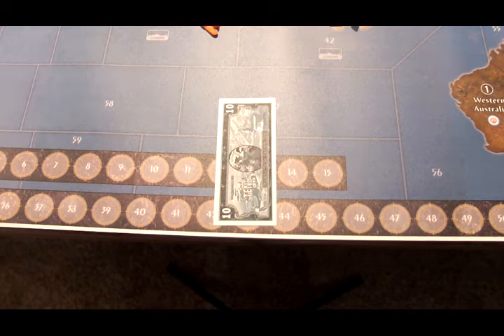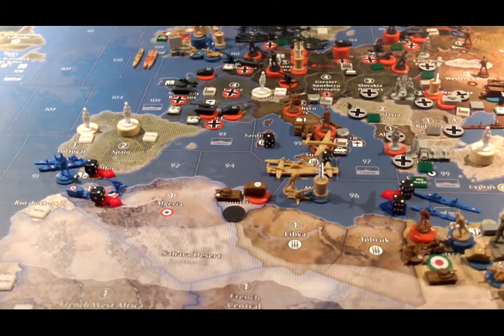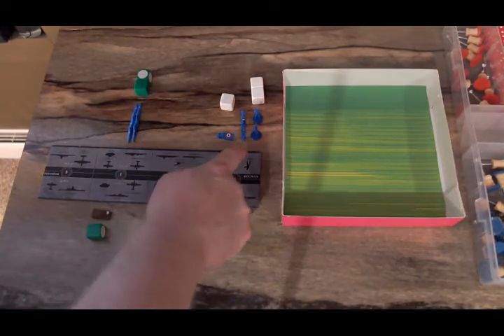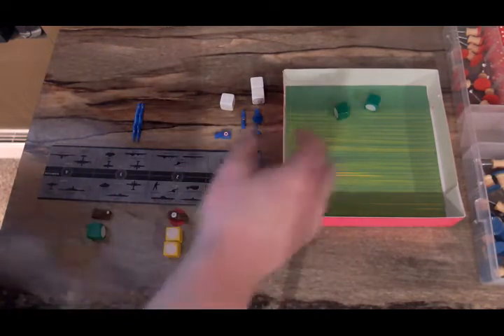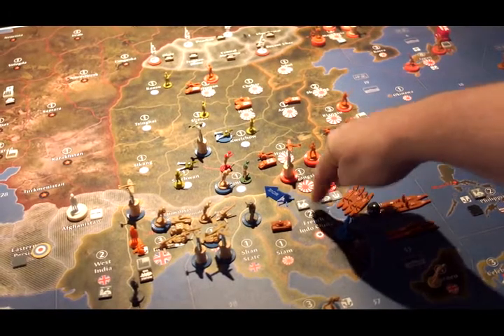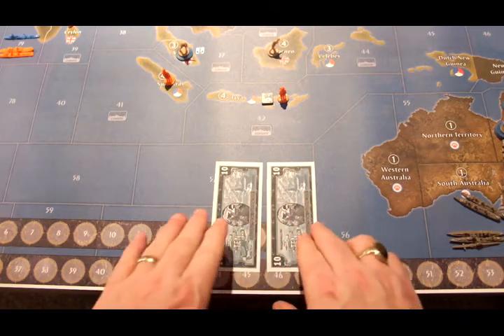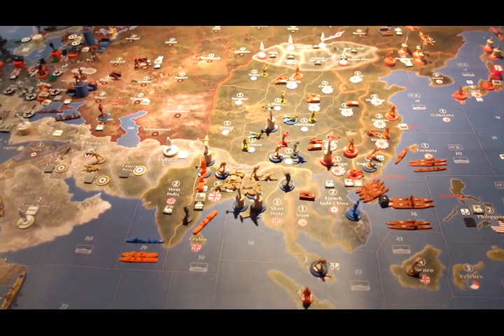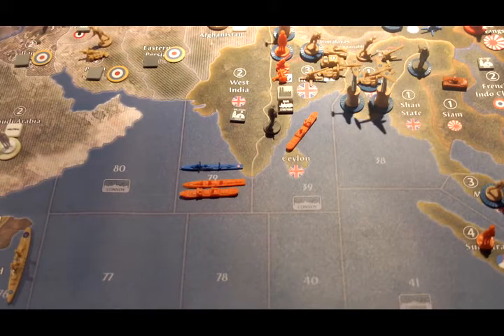Fourth YouTube Game - Custom 1939 Setup - ANZAC, The Netherlands, and France Turn 2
The French try to take back Tunisia, and the ANZAC and Dutch forces move their navies out of harm's way.